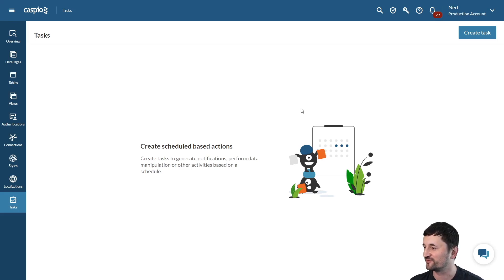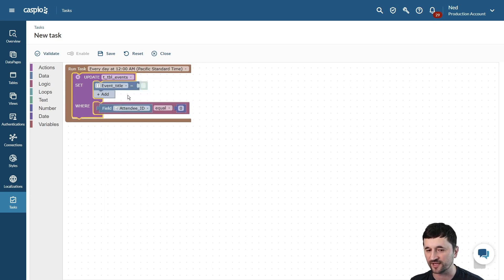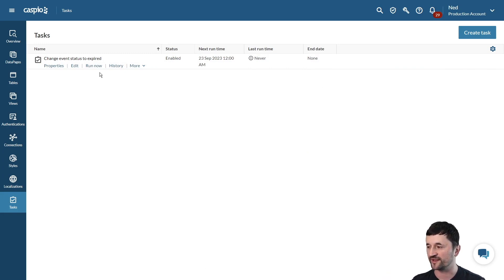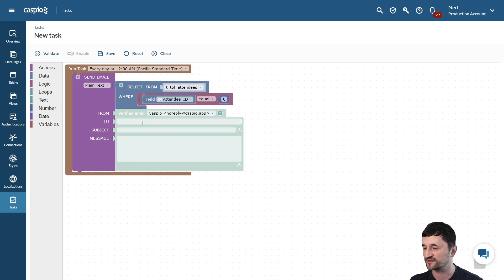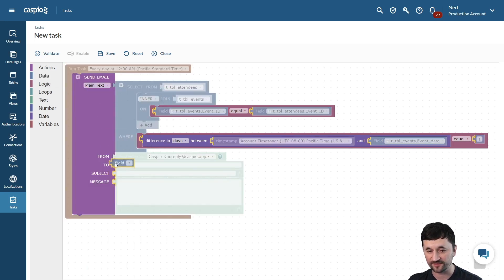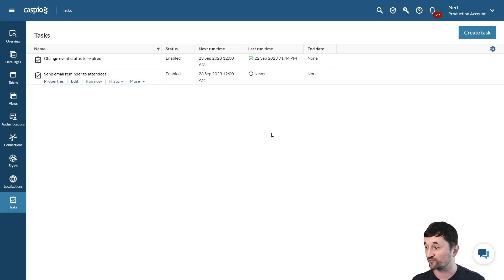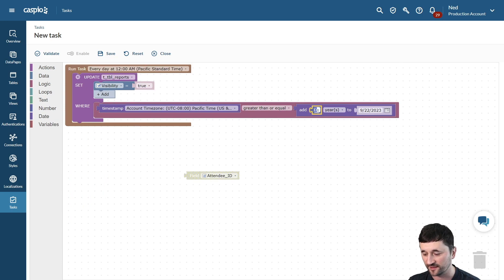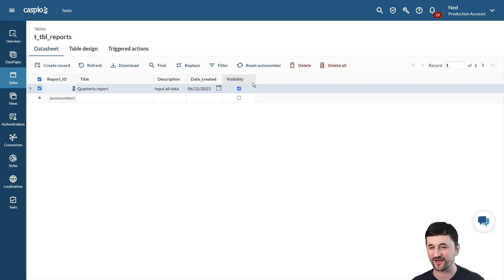How to Create Scheduled Tasks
In this video, we'll take a look at 3 different examples of how Tasks can be used to generate notifications, perform data manipulation or other activities based on a schedule.

🚀 Tasks refer to operations that can be established within your application, offering the flexibility to execute them either manually or automatically in accordance with predetermined schedules.

🔄 These Tasks prove immensely valuable in streamlining and automating repetitive tasks, such as data modifications and the dispatching of email or SMS notifications. Tasks truly shine when you need to efficiently process substantial amounts of data during non-peak hours.

📊 For instance, you can accumulate data throughout the day and initiate processing during the night. Furthermore, you have the ability to extend personalized birthday offers to your previous customers via email.

📆 In the realm of task management applications, you can also employ Tasks to send weekly reminders to individuals regarding outstanding action items that require their attention.

This way, it's both informative and engaging!